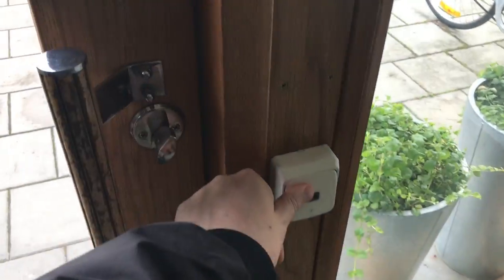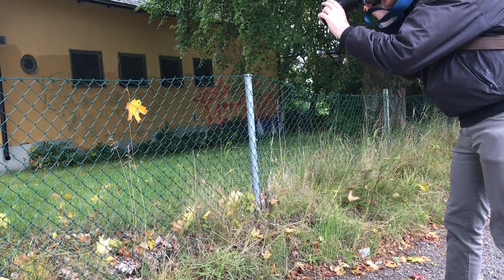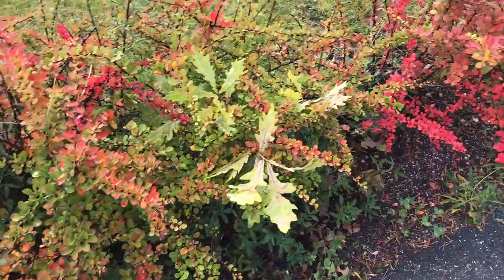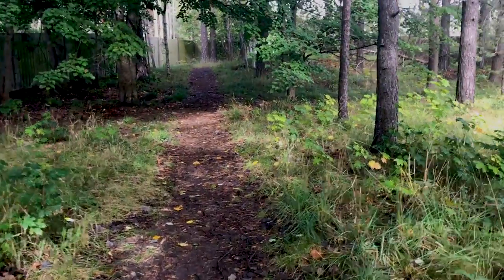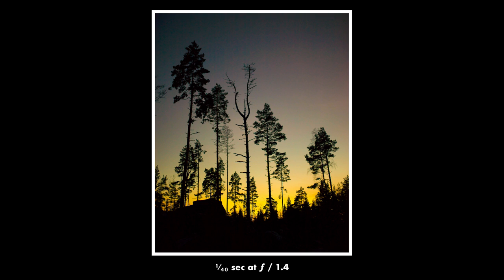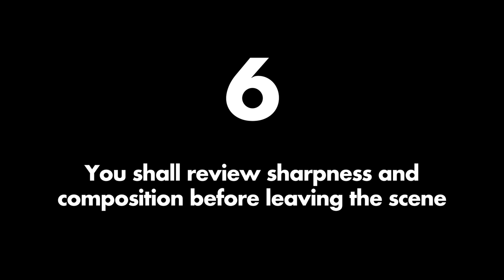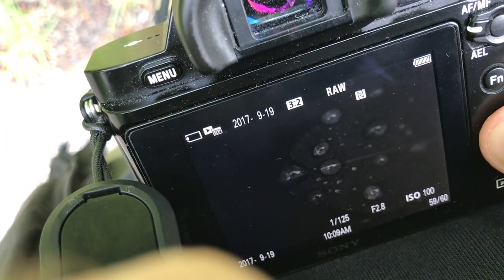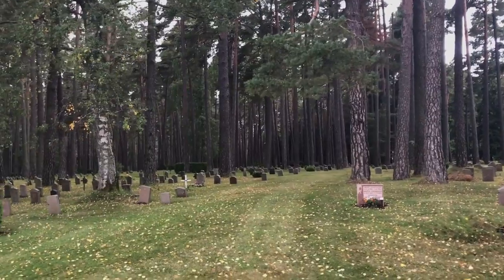7 Commandments for Great Photo Walks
How do you get the most out of your photo walk? Learn my 7 rules in this video.

Products mentioned and seen in this video:

Lens used: Sigma 150mm f2.8 Macro:

The camera in this video, which I took the photos with, is the Sony A7:

Metabones adapter (use Canon lenses on Sony cameras):

I film my YouTube videos with an iPhone 7 Plus (not the best video camera but I always have it with me):

I use this great little microphone to capture sound, both in my studio and outdoors:

Baroque Church Ensemble 8 by Magnus Ringblom – thank you!

Blogs/news websites:
If you want to feature my video, you may use my blog post about it as a guest post, if you'd like Please contact me if you need high resolution images, or if you have questions. Thanks!